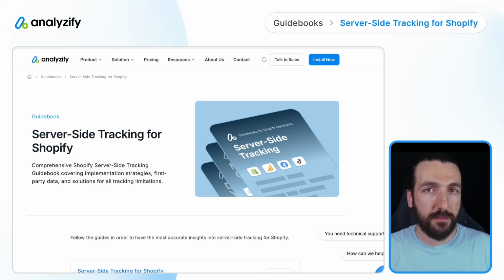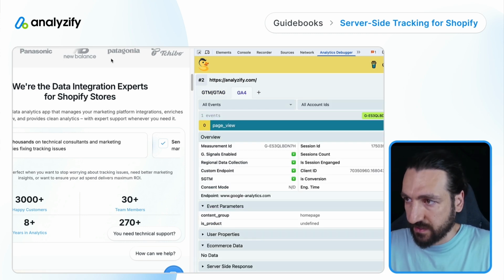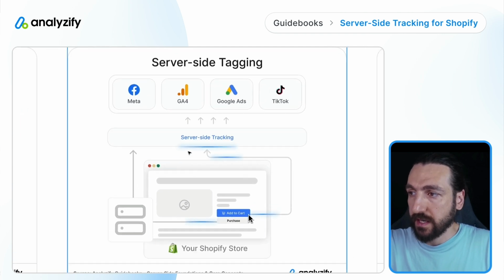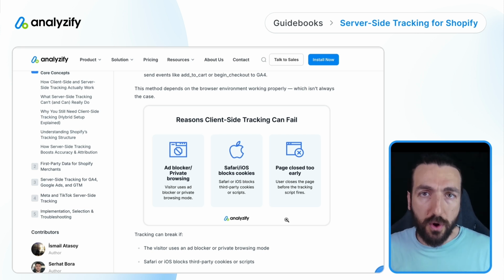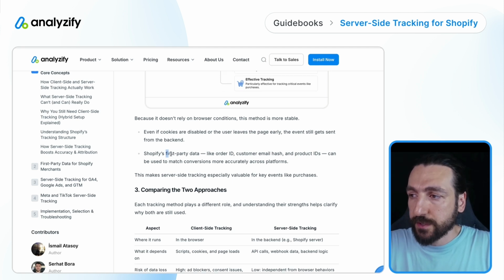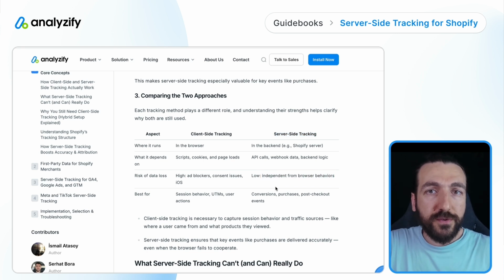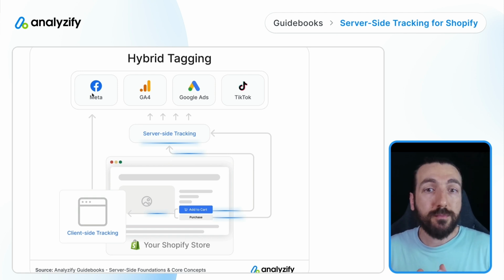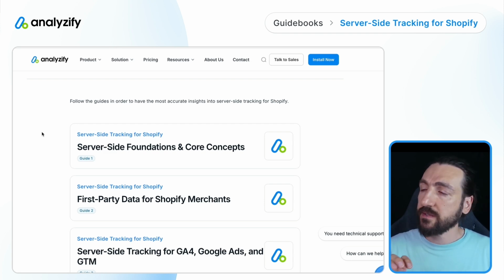Client-Side vs Server-Side Tracking on Shopify (Explained Clearly) [Lesson 1]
Too much buzz around server-side tracking — and not sure what it means for your Shopify store?

You’re not alone. In this first lesson of our Shopify-focused Server-Side Tracking series, we break it down clearly, so you can finally understand what matters and what doesn’t.

You’ll learn:
- What client-side vs. server-side tracking really means in a Shopify environment
- Why most Shopify stores still rely on client-side tracking — and what that’s missing
- How ad blockers, iOS privacy changes, and cookie limits hurt your Shopify tracking
- How server-side tracking improves accuracy (but can’t replace client-side)
- What Shopify does and doesn’t support — especially around checkout tracking

Whether you're running your own Shopify store, managing client tracking, or just trying to fix unreliable reports, this video gives you the foundation to make better decisions.

🎓 Instructor: Erman Küplü – Co-creator, Analyzify
Helping 3,000+ Shopify merchants build accurate, privacy-compliant tracking systems.